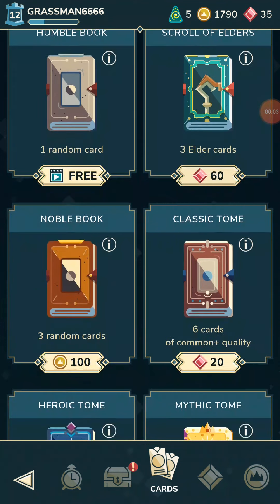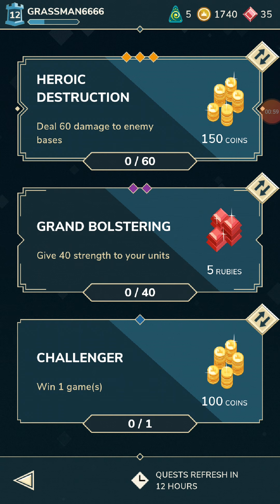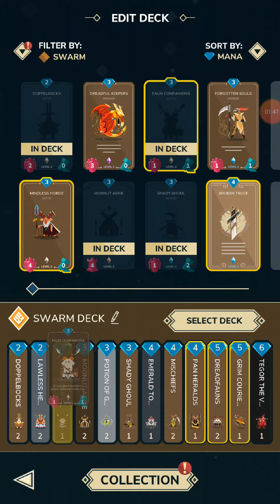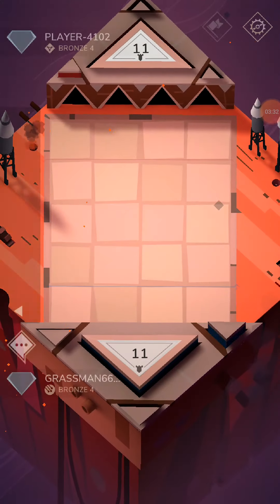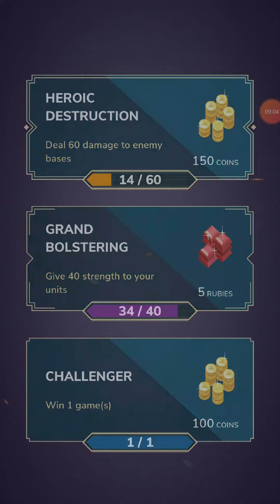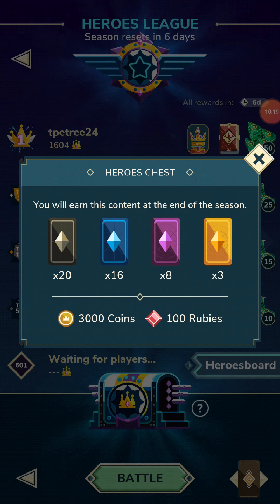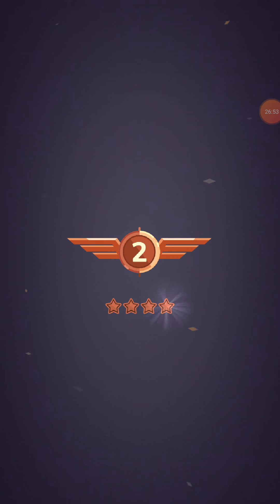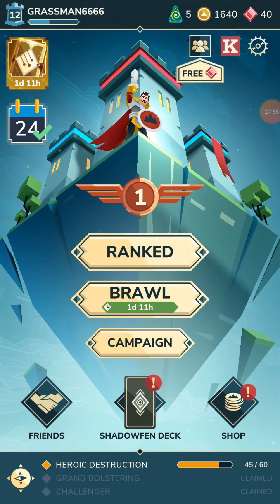What's that unit called? MINE! || Stormbound #6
I used the shodowfiend deck to steal my opponents units.